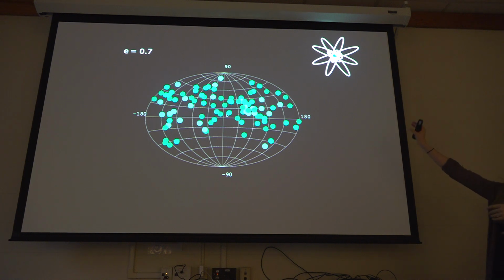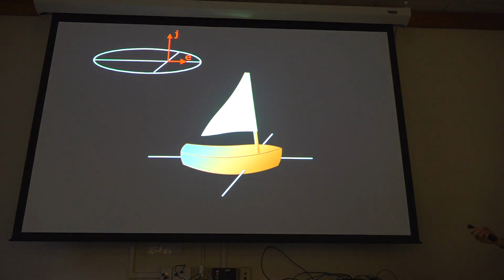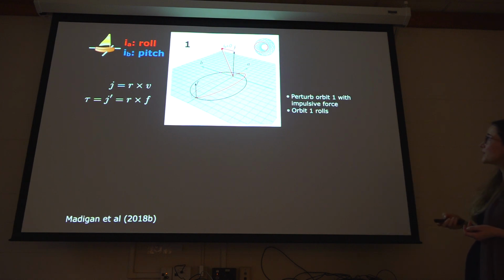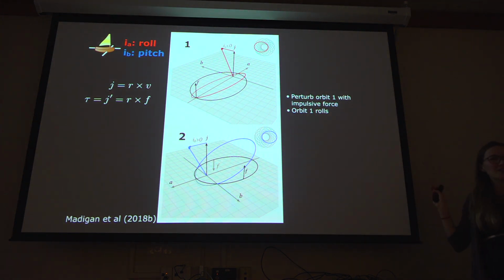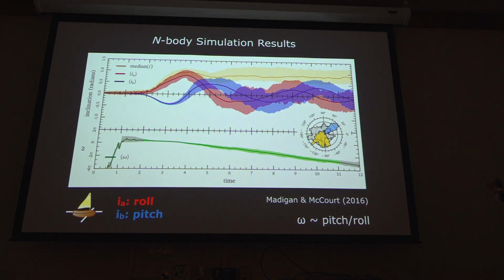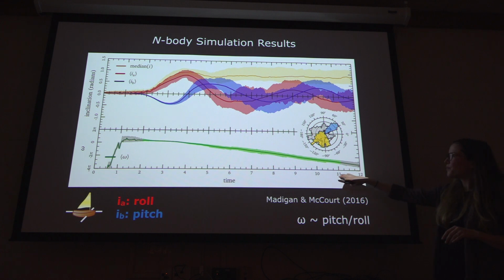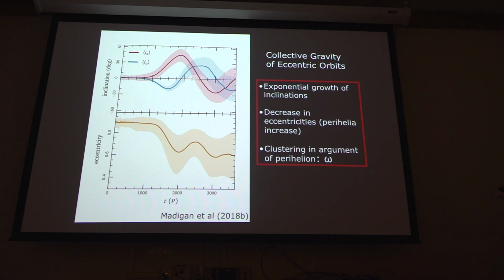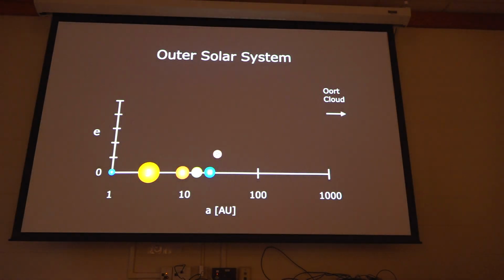ITC Colloquium - Ann-Marie Madigan (UC Boulder), part 2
"The Importance of Being Eccentric"

The dynamics of bodies on eccentric orbits largely determines the evolution of planetary systems and stars near massive black holes. In this talk I will review eccentric dynamics and demonstrate wide-ranging implications such as the orbital clustering of Kuiper Belt objects in the outer solar system (which motivates the planet nine hypothesis), ‘ double’ galactic nuclei, and the tidal disruptions of stars by massive black holes in post-merger galaxies.